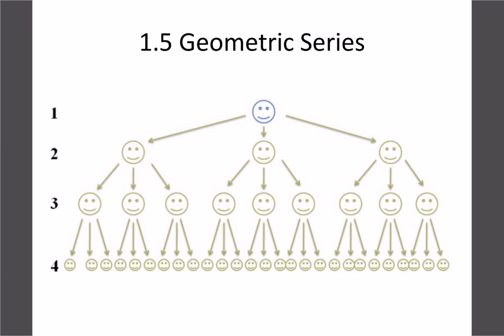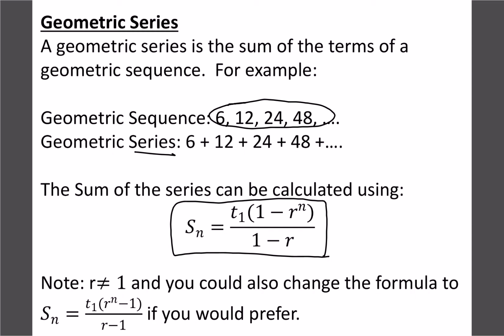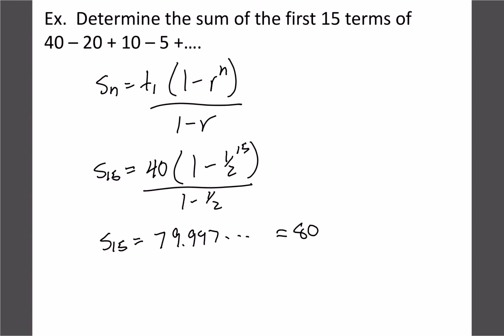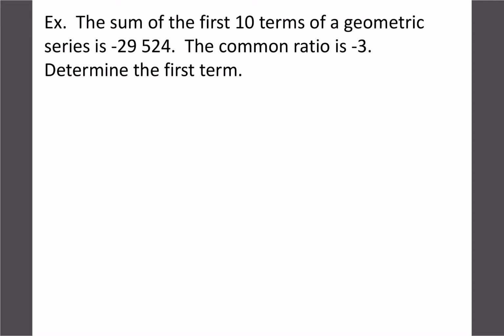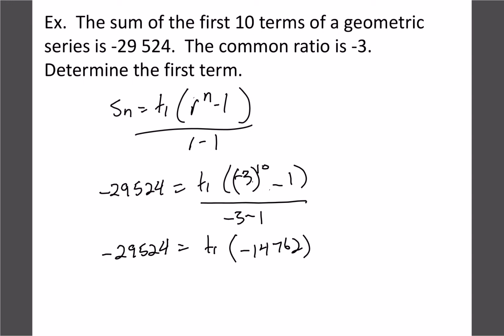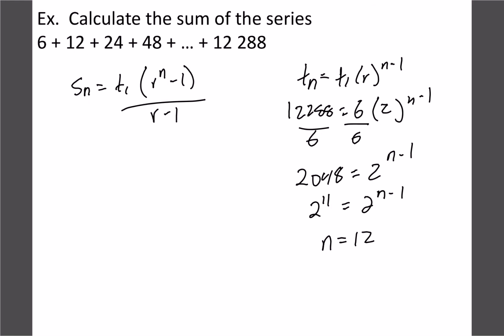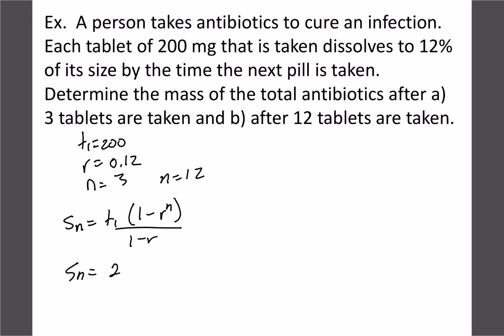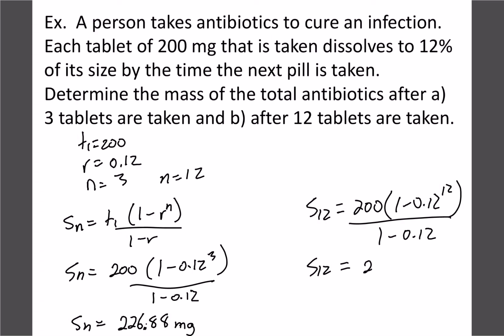Math 20-1: 1-5 Geometic Series